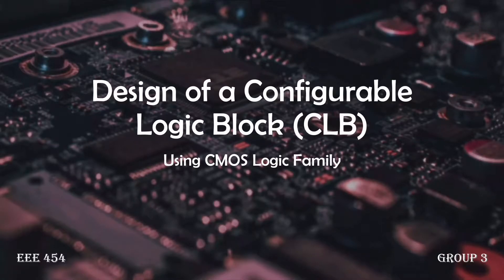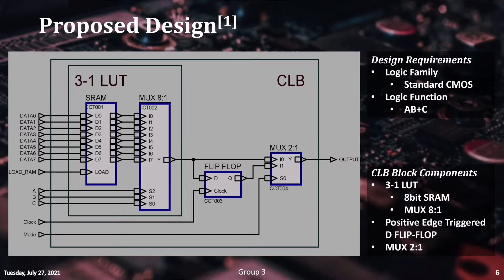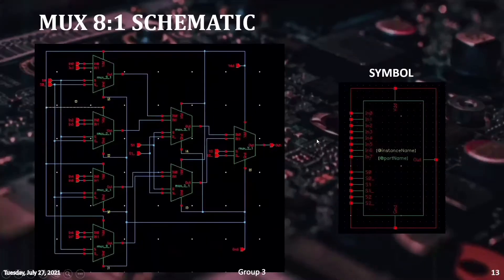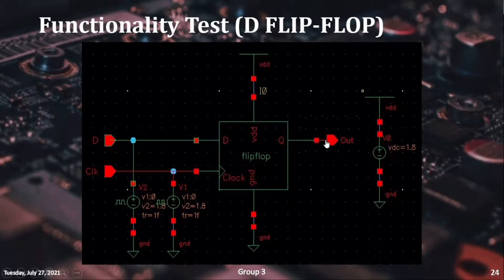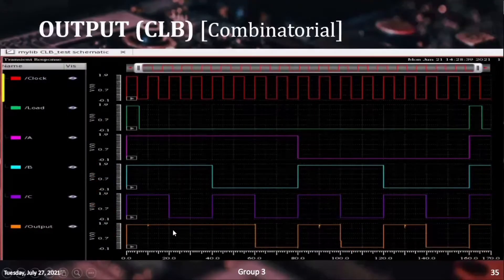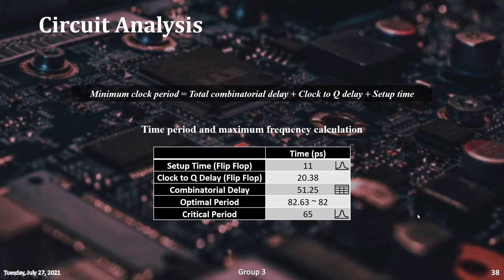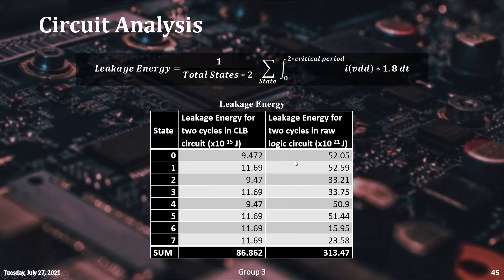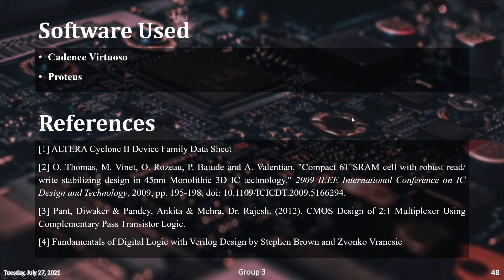Design of a Configurable Logic Block (CLB) using Cadence Virtuoso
We are students of Level 4 Term 1 of Electrical and Electronic Engineering (EEE) of Bangladesh University of Engineering and Technology (BUET). This was our term project of EEE 454 (VLSI Circuits and Design I Laboratory). A Configurable Logic Block (CLB) Design was our task.
Members’ Information:
 Mir Sayeed Mohammad            – 1606003